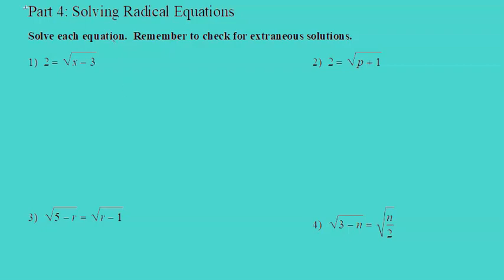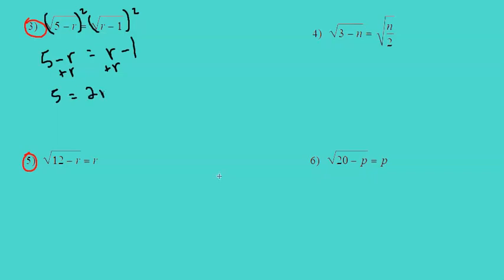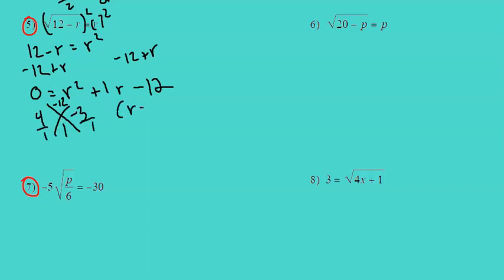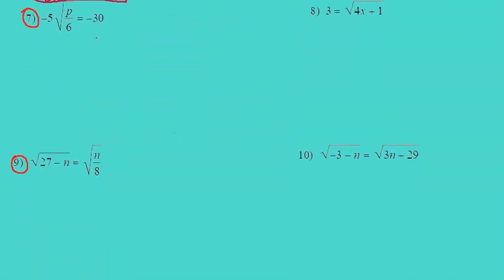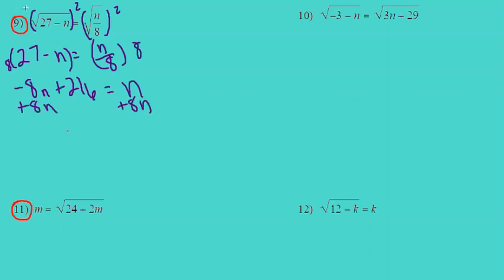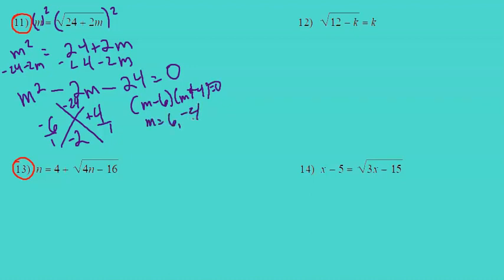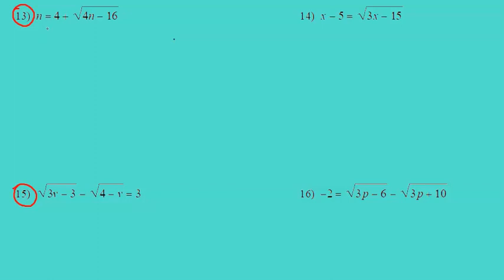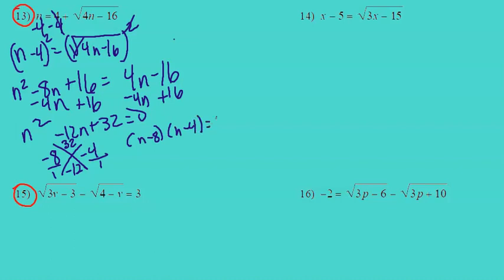40-43 Solving Radical Equations